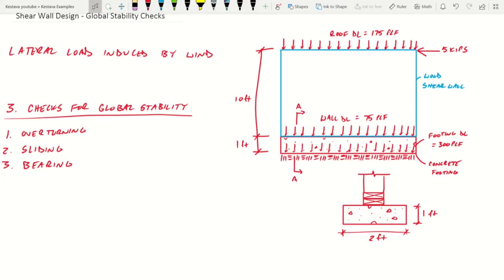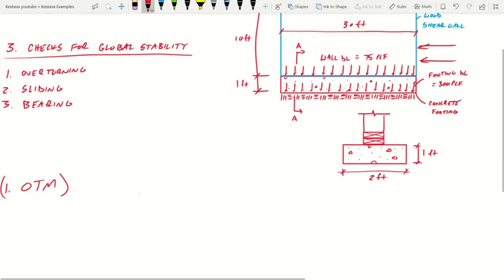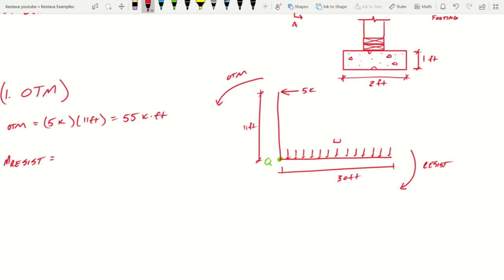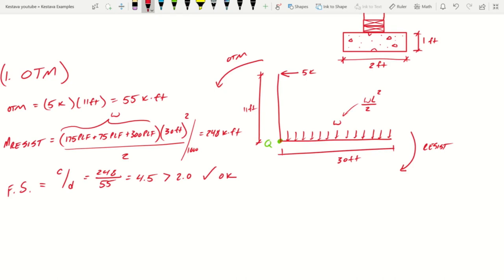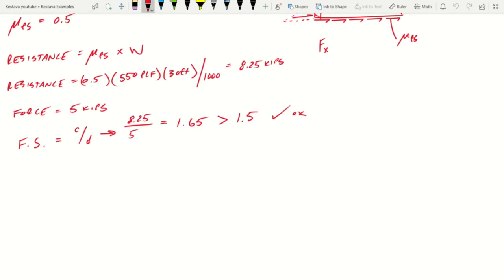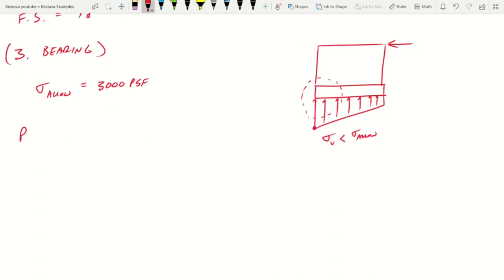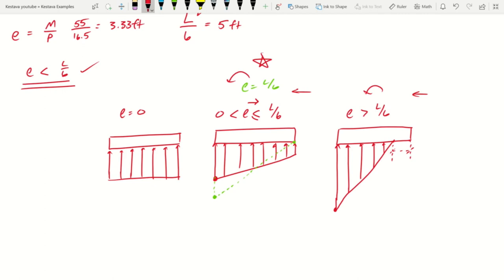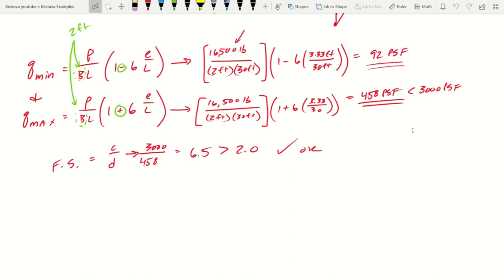How to Design A Shear Wall - 3 Things You MUST CHECK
No Matter the type of shear wall - concrete, wood, masonry, there are 3 things every engineer should be checking when they start to design a shear wall. The Kestava team jumps in breaks down those 3 things with a step by step design example. As always the example is by me, a professional structural engineer, trying my best to get important civil and structural engineering concepts easy breezy. Lets dive deep and pull apart the mysteries of the dreaded shear wall and lateral design principles!